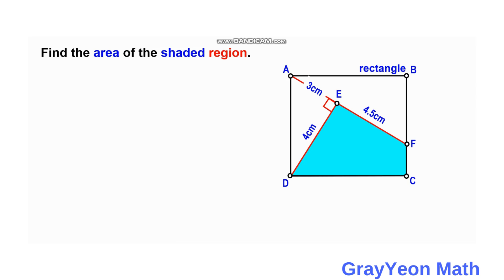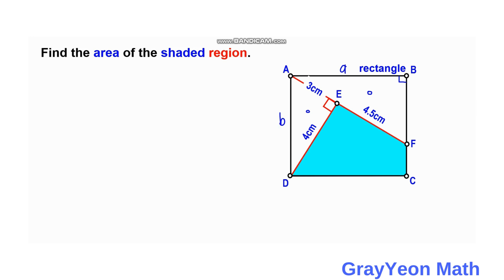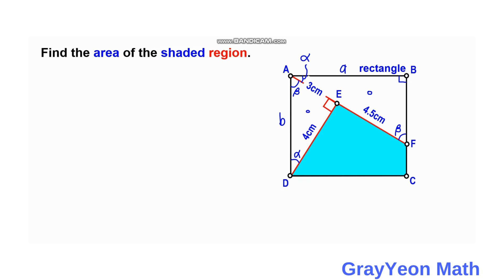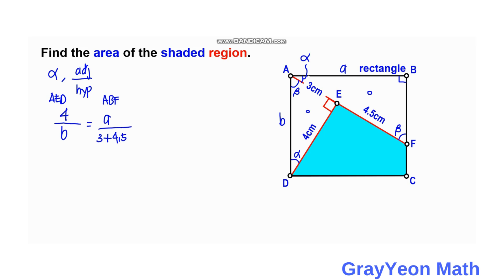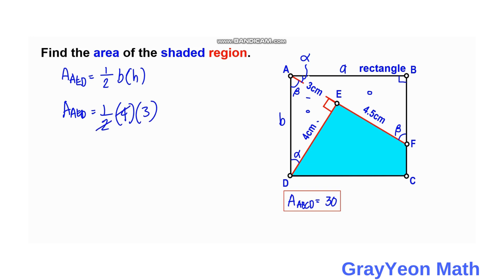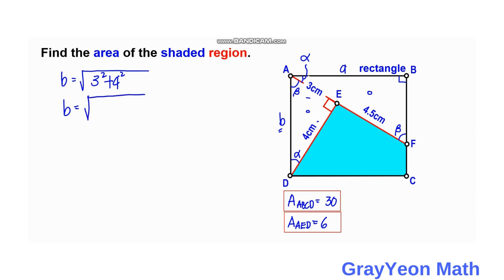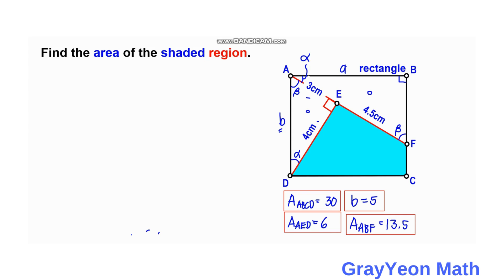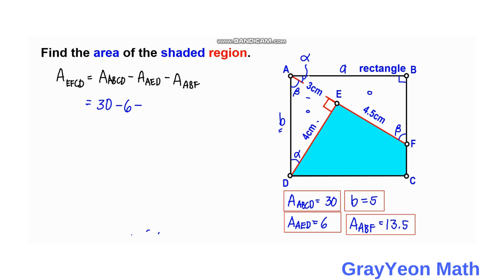Find the area of the blue region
grayyeonmath
Important Geometry skills explained
Rectangles
circles
Right Triangle
ratio
geometry
Find the length X
quadratic equations
completing the squares,quadratic equations
algebra
maths
line segment
midsegment theorem
brian mclogan
area
find the length
satmath
midpoint
length
width
triangles
similar triangles
math
igko
right triangles
mathematics
gre
premath
ixl
prmo

completing the squares,
pythagoreantheoremproblem solving,
pythagorean theorem word problems,